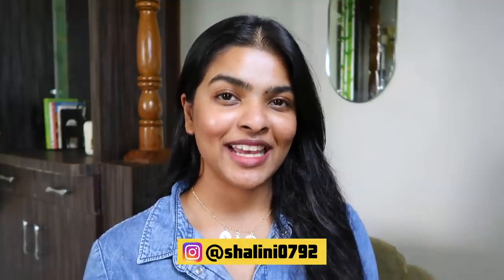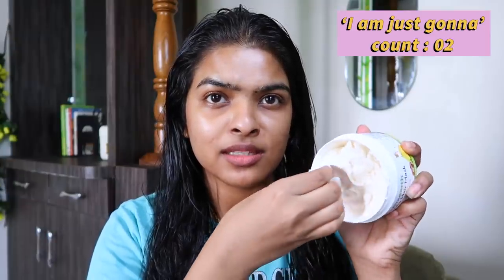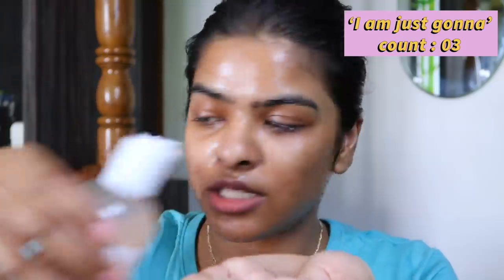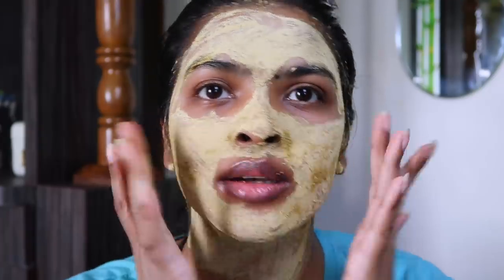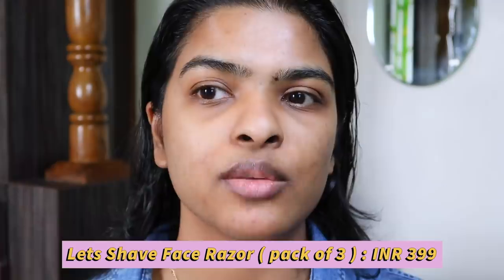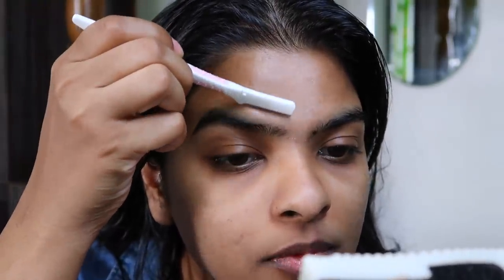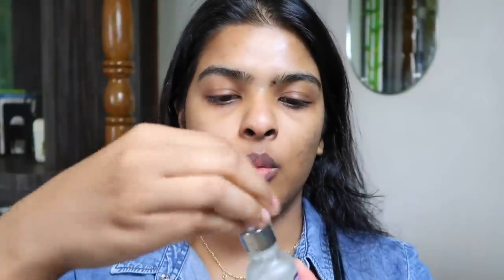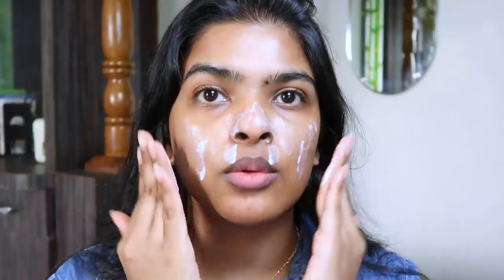Skin Glow up Routine ( Lockdown Edition ) | Used Products Under INR 500 | Shalini Mandal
A easy & Quick Quarantine Skin GLow up Routine if your are on a budget. All the products are used my me, tested and tried by me. I hope you will find this video helpul.
xoxo

my skin type : Combination, Sensitive, acne prone skin
Facial hair condition: I have PCOD, so I tend to get facial Hair

Products used:
⚡️Mamaearth Tea Tree Hair Mask
⚡️The Derma Co. 10% niacinamide serum
⚡️Cipla Excela Moisturiser
⚡️Neutrogena Ultra Sheer Dry Touch Sunblock SPF 50+ Sunscreen

⚡️nykaa Oh My BROW Eyebrow Mascara
⚡️Lakme Forever Matte Liquid Lip Colour, Mauve Ecstasy